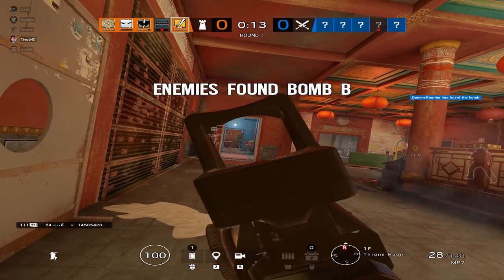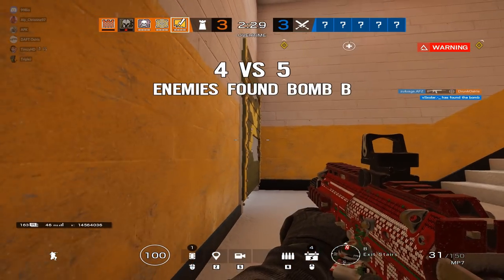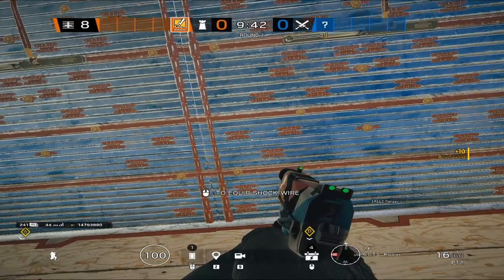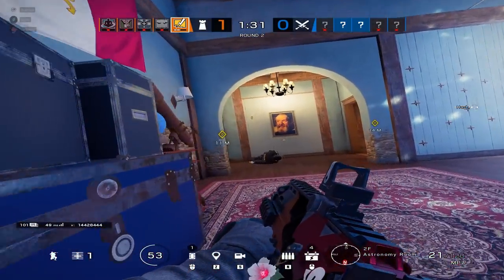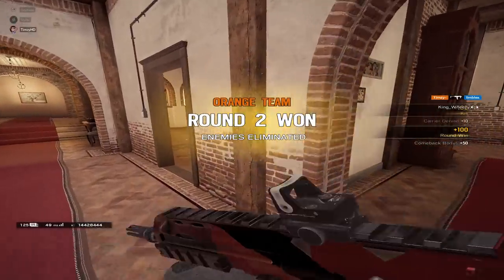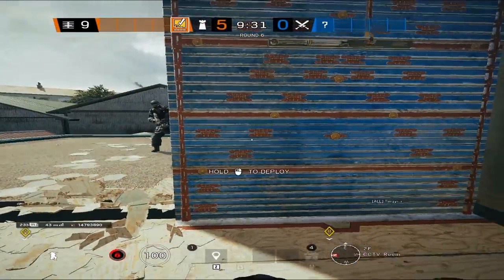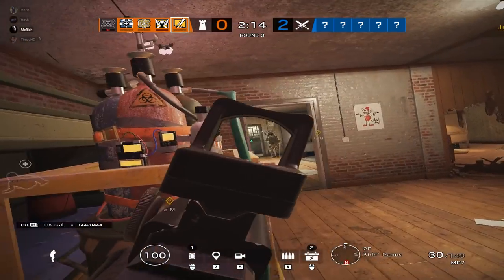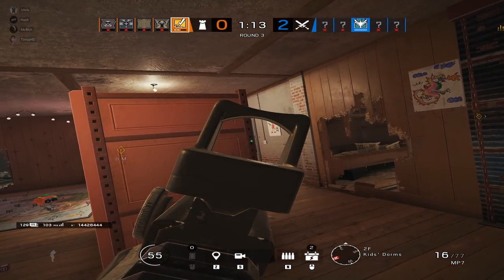How To Play Bandit | Rainbow Six Siege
THIS is how you play Bandit!